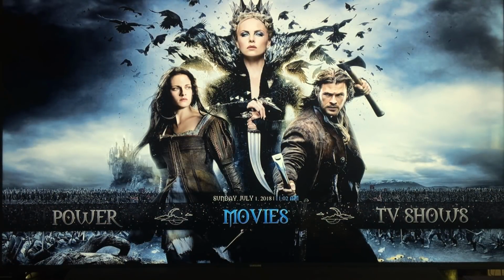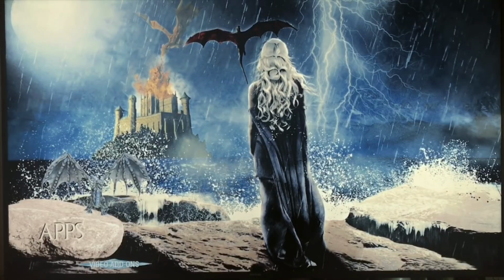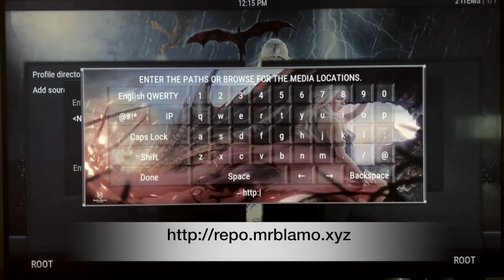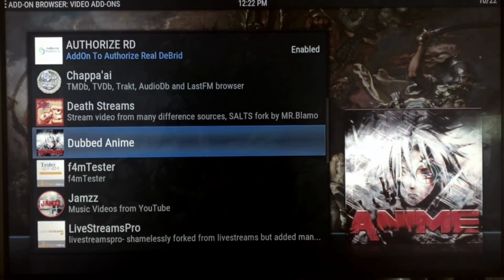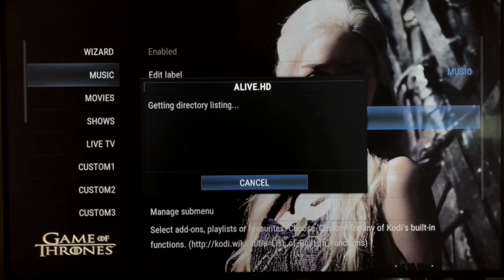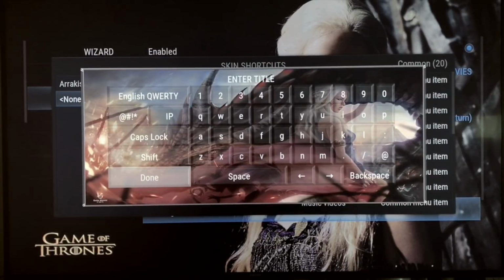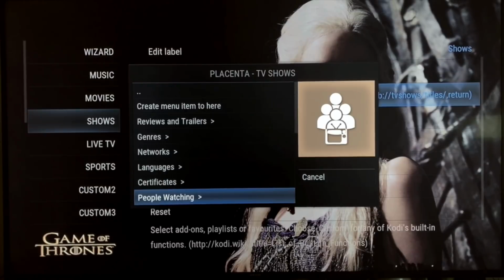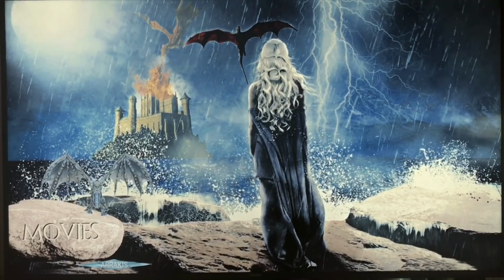DRAGONSTONE APK Put a 2nd Build on your Device | How to make a Build from a Skin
DragonStone APK  for a 2nd build on your Device
How to make a Build from a Skin - Menus/Addons 7:48